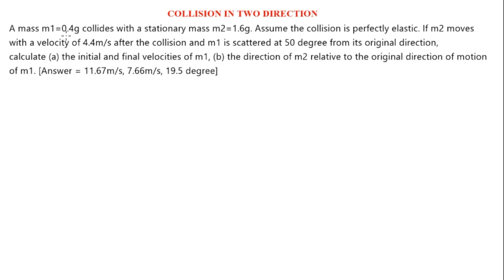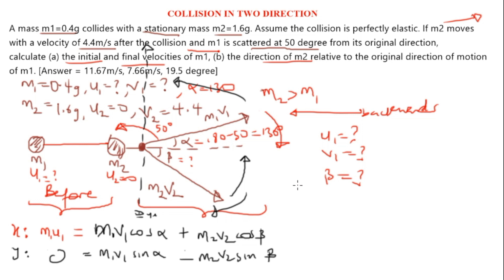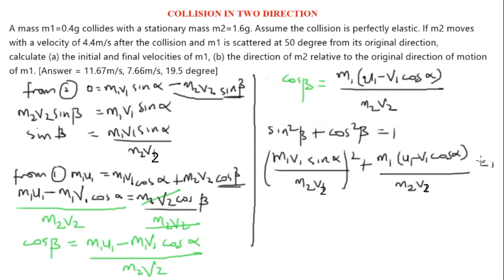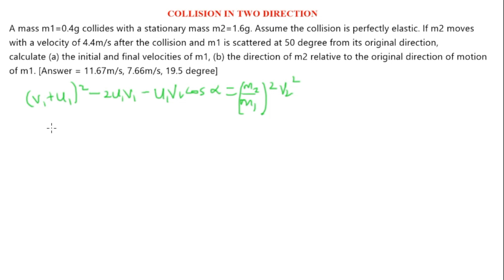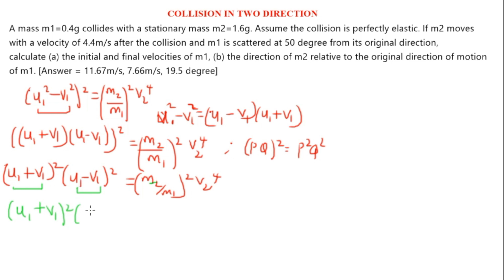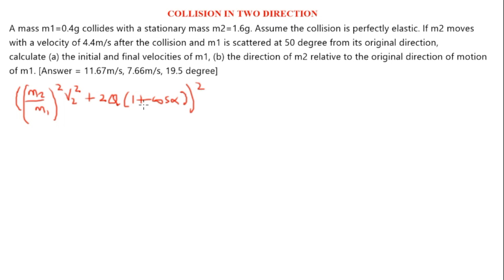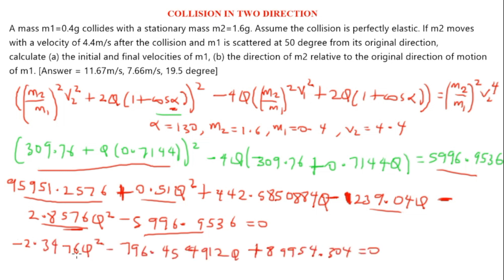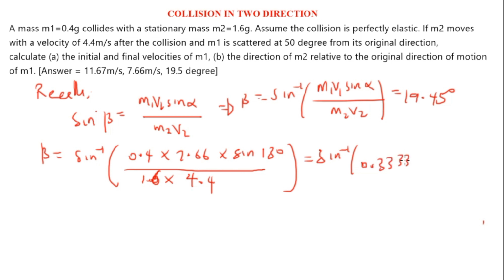Elastic Collision in two Dimension physics problem. Conservation of momentum.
With this Solution, you will be able to solve other problems concerning Elastic collision in two dimension and other special cases.

0:02 A mass m1=0.4g collides with a stationary mass m2=1.6g. Assume the collision is perfectly Elastic. If m2 moves with a velocity of 4.4m/s after the collision and m1 is scattered at 50 degrees from its original direction. Calculate (a) the initial and final velocities of m1 (b) the direction of m2 relative to the original direction of motion of m1.